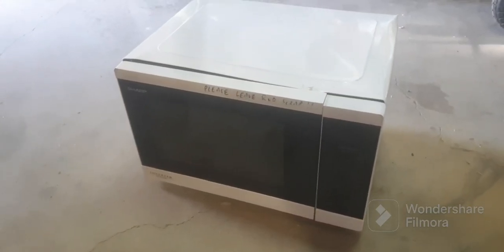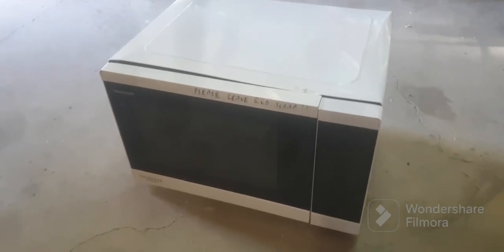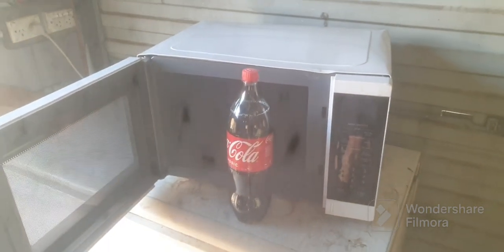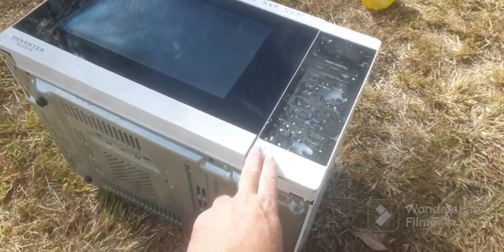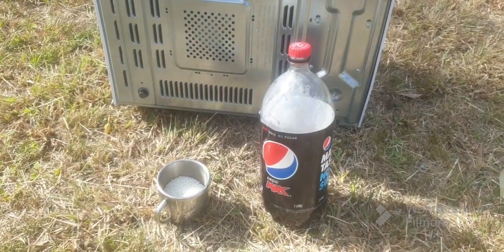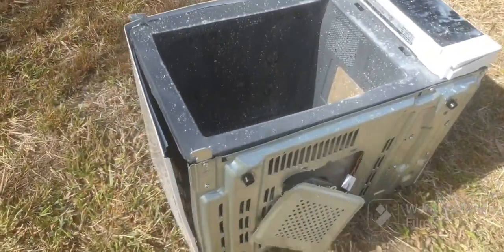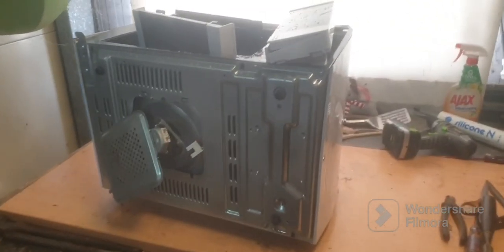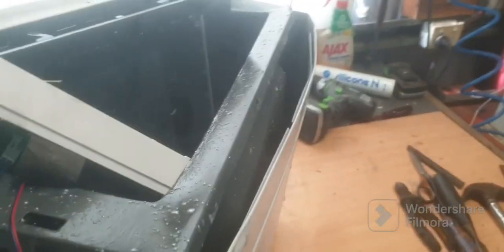Copper in Microwaves, How Much ?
How Much Copper Wire is in a Microwave ?
G'day guys, i decided to give this old microwave some explosive action instead of the usual strip down.

Seriously i am a fully qualified idiot and do not recommend you try this, i did it purely for entertainment purposes only, if you do attempt to replicate this then you do so by your own actions.